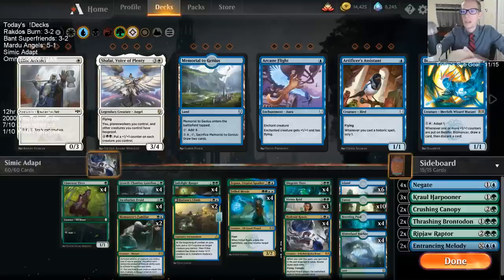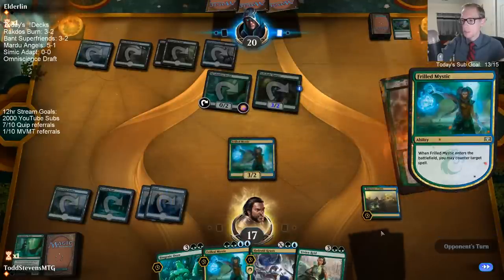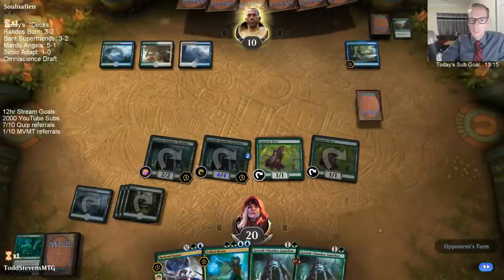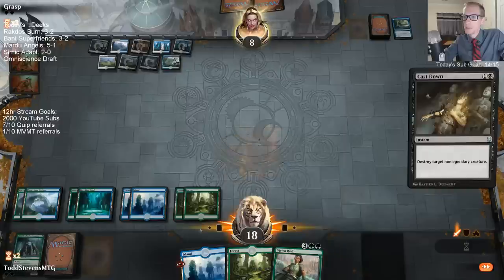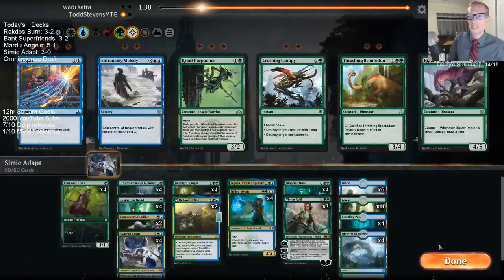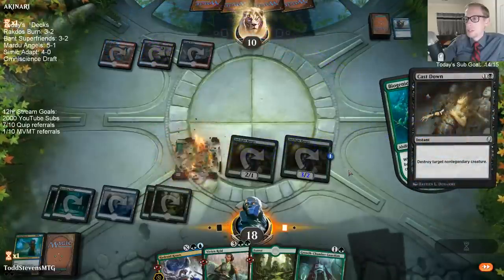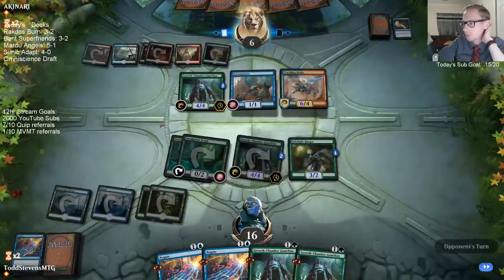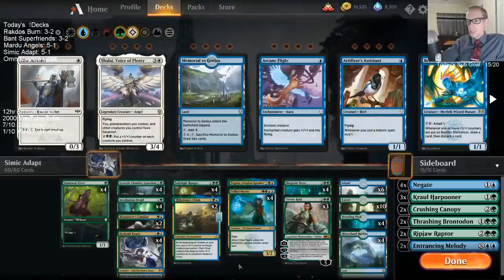Simic Adapt! MTG - Standard, 3/8/19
Ravnica Allegiance Standard Simic Adapt Broadcasted Live on Twitch by Todd Stevens on 3/8/19